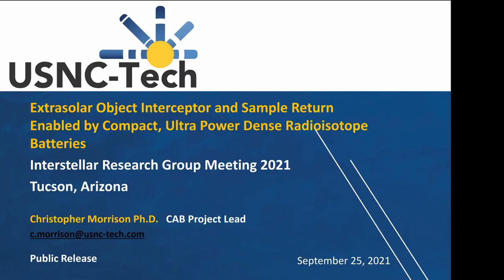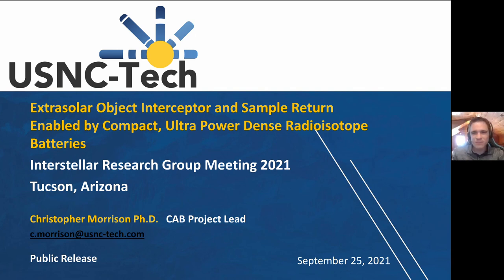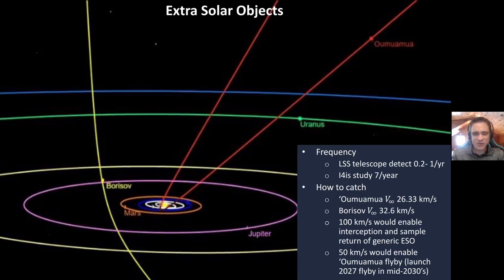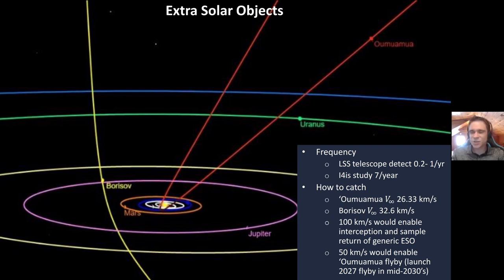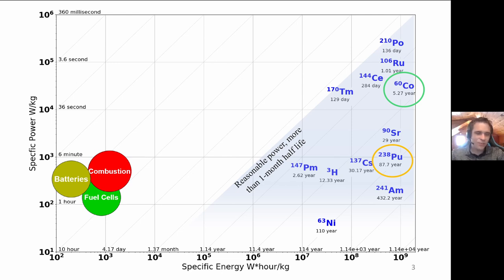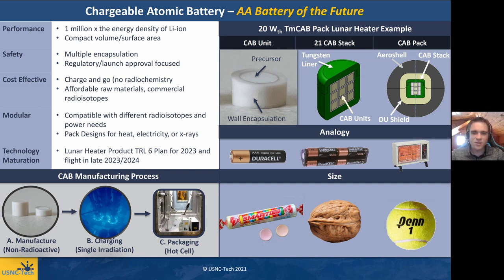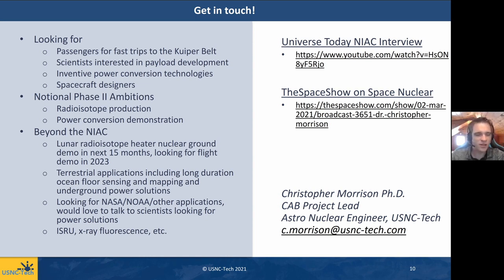12 -- Christopher Morrison - Extrasolar Object Intercept and Sample Return Mission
Author: Christopher Morrison

Background:  In the past three years, we have detected the first two known interstellar objects passing through our solar system: Oumuamua in 2017 and C/2019 Q4 (Borisov)in 2019. Both interstellar objects contain a wealth of undiscovered information about what the universe is like outside our solar system. Being able to visit, take a sample from these extrasolar objects, and return them to Earth for study has the potential to fundamentally change our view of the universe and its evolution. This study is the subject of an ongoing Phase I NIAC.

Objective: Intercepting and returning from an extrasolar object requires an extremely high ∆V on the order of 100 km/s. Currently chemical propulsion cannot feasibly achieve a Δ𝑉 exceeding 20. Electric propulsion can achieve Δ𝑉on the order of 100 km/s but requires a power source that can operate at vast distances from the sun and with a low mass.

 Methods: USNC-Tech is proposing a power source technology called a Chargeable Atomic Battery (CAB). The key innovation is a novel manufacturing process for radioisotope power systems that unlocks the ability to produce high performing non-traditional radioisotope materials that can be produced cheaply and quickly compared to traditional Pu-238 radioisotope systems. The CAB batteries are manufactured using natural non-radioactive feedstock material and then be activated or “charged” inside of a fission reactor to the desired power. They can then be packaged without the need for chemistry or separation.

Results: When combined with other state-of-the-art and near-term technologies, this architecture can achieve this ambitious mission. The proposed technology is a radioisotope electric power system capable of achieving a specific mass of 5-10kg/kWe. The CAB sources scale well to low mass and a 1-metric ton wet mass vehicle which can be delivered using a single ground launch vehicle. The spacecraft would be capable of delivering a 50 kg payload with a 100 km/s Δ𝑉 over a 5-to-10-year timeline.

Conclusions: Radioisotope electric propulsion combined with CAB technology can enable sample return missions from extra solar objects.